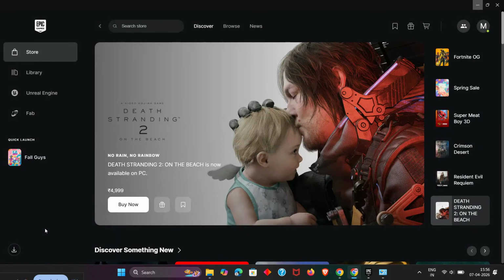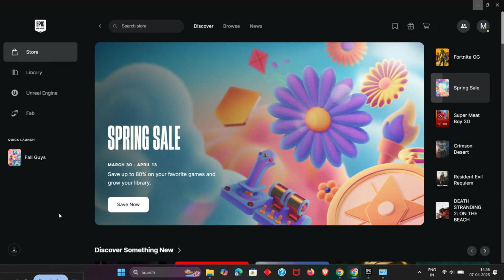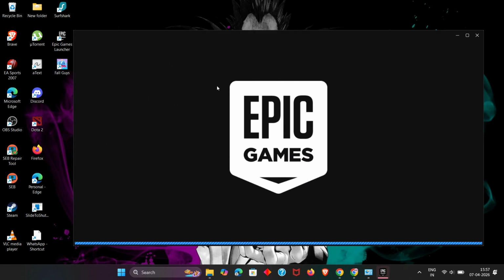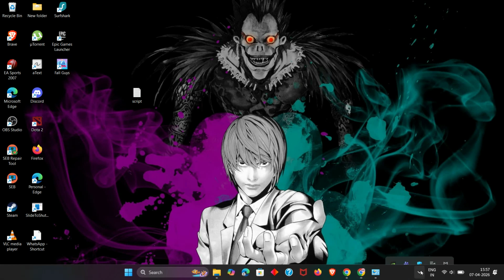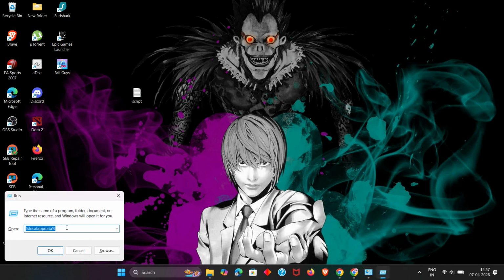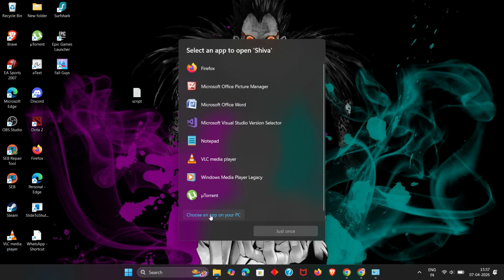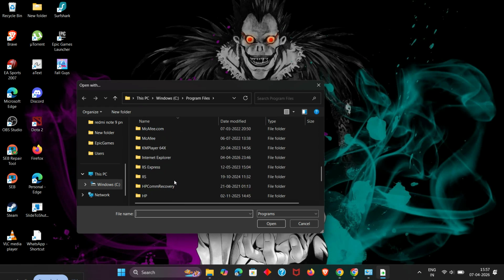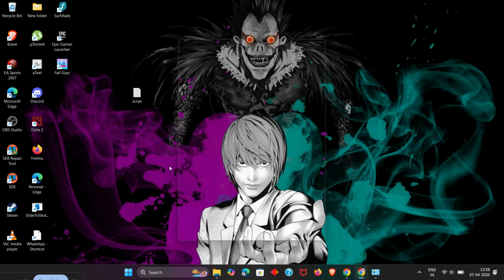How To Fix Epic Games Not Launching Or Login (Easy Guide)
Learn how to fix Epic Games Launcher not launching or login issues with two simple methods: running as administrator and deleting the webcache folder. This quick tutorial will help you get the Epic Games Launcher working again fast.

🕚Timestamps:
0:00 Intro
0:16 Run Epic Games Launcher As Administrator
0:38 Delete The Webcache Folder
1:16 Restart Your Computer And Test The Launcher
1:36 Outro

✍️What You'll Learn In This Video:
• How To Clear Epic Games Webcache In AppData
• How To Fix Epic Games Launcher Not Opening
• How To Fix Epic Games Login Problems
• How To Restart Epic Games After Clearing Cache
• How To Troubleshoot Epic Games Launcher Issues

💡Pro Tips:
• Always close the launcher completely before making changes
• Deleting webcache is safe and often fixes corrupted launcher data
• Restart your PC after deleting cache for best results
• If one fix fails, try the next step before reinstalling